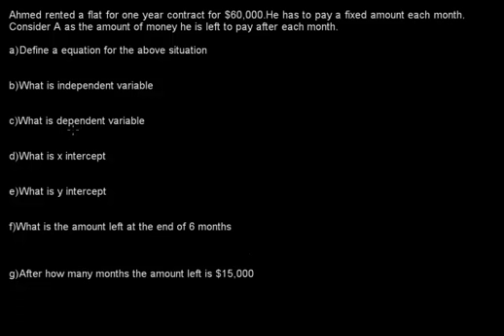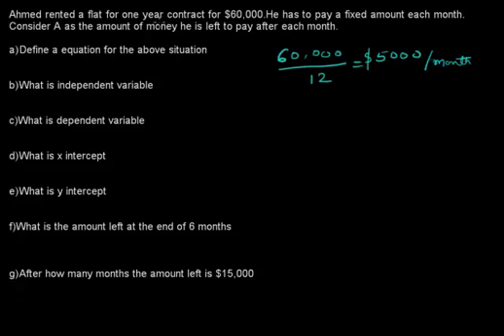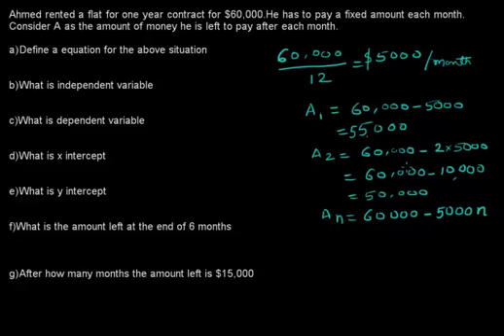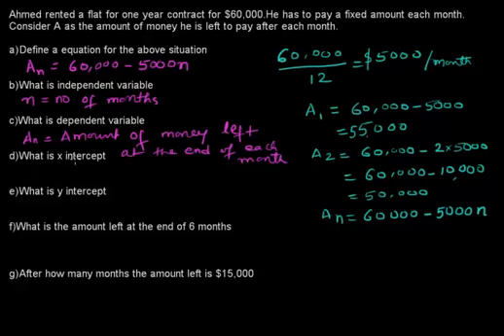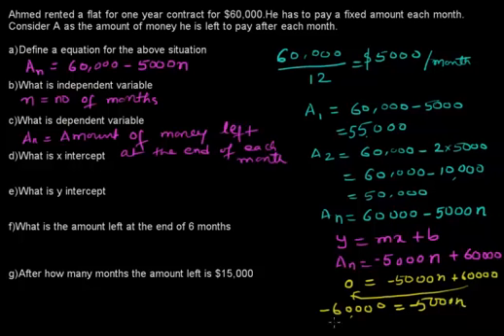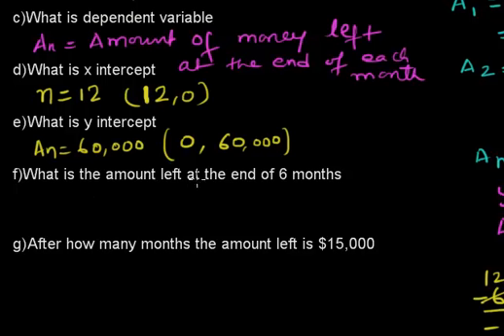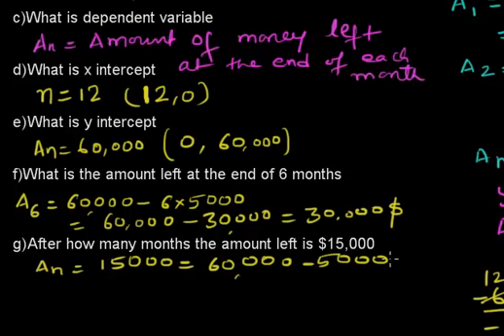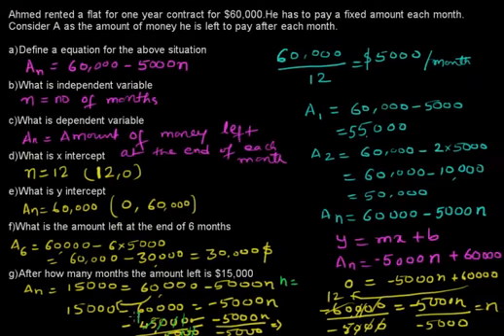Example of of Linear Function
This video helps us to learn to apply the knowledge of linear function to real life situation.